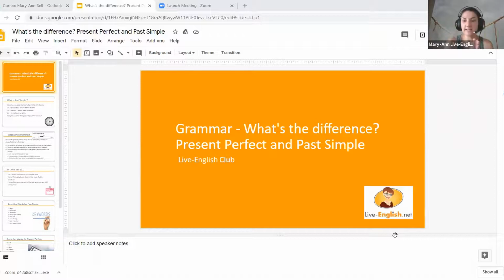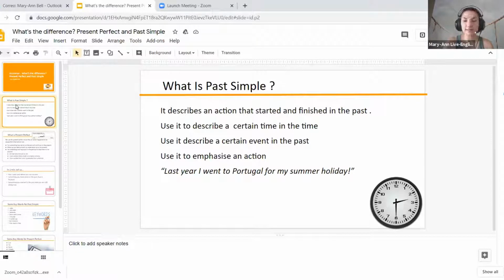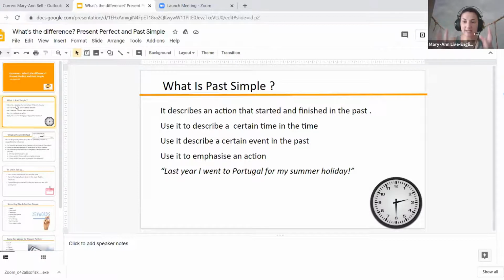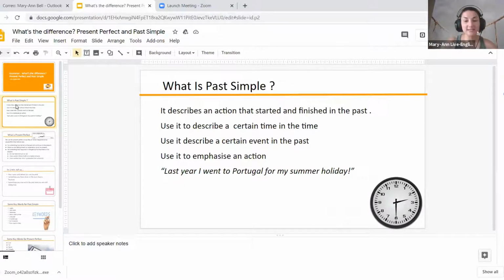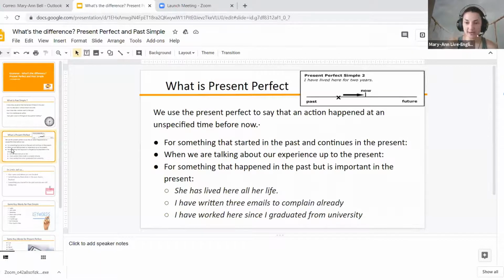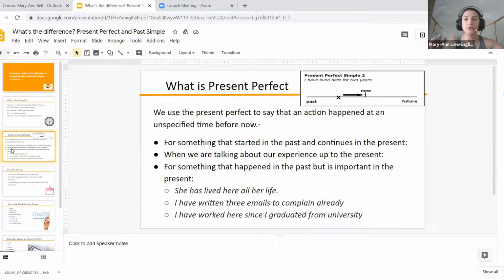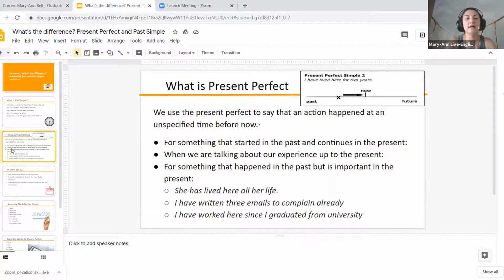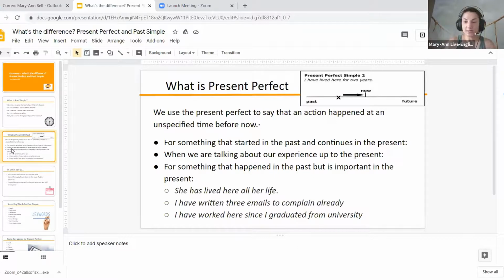Grammar Session: Past Simple Vs Present Perfect - Clip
The Grammar topic of this month in the Live-English Club was the difference between Past Simple and Present Perfect.
The Club is a 30-min session to learn and share in a group setting with a teacher. The grammar session was followed by practice and conversation around the topic.